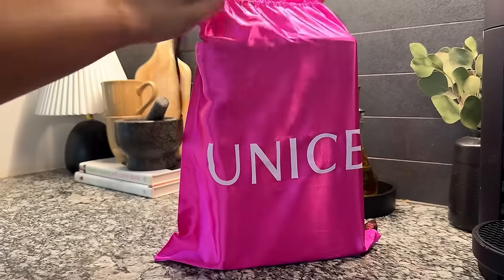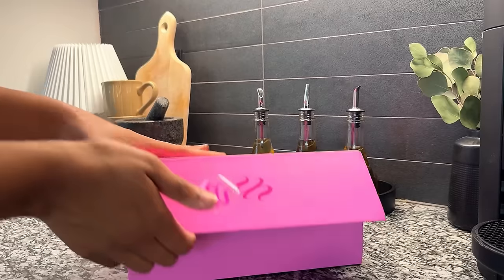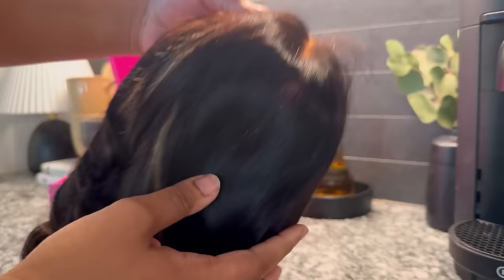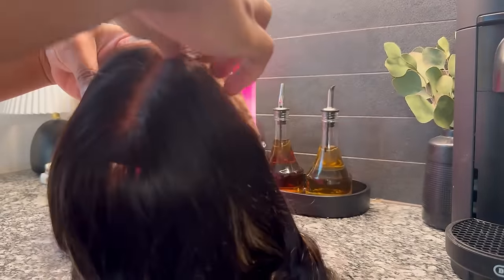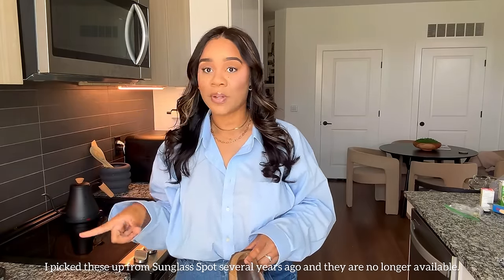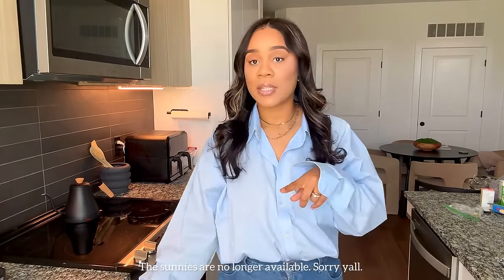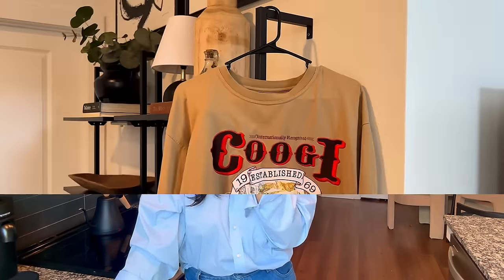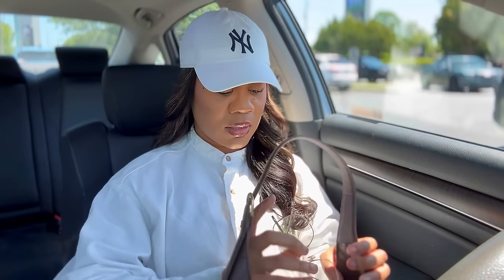Vlog| Thrift With Me For Spring Trends, Weight Loss With Keto, Showing Up for ME & New Hair ft Unice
Commonly Asked Questions:
Location: Atlanta, Ga
Height: 5’7
Pant Size: 12
Shirt Size: Large